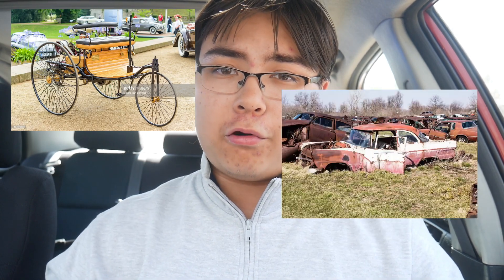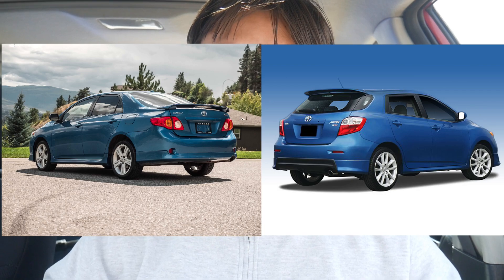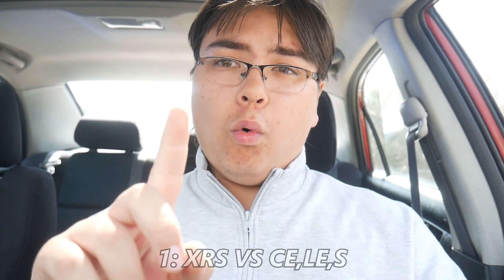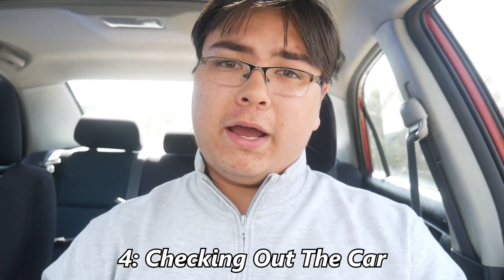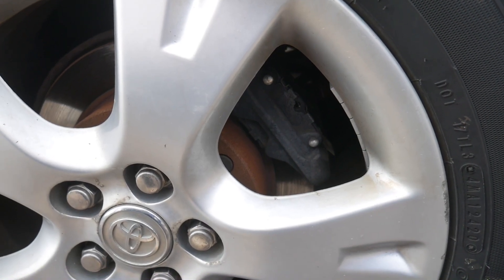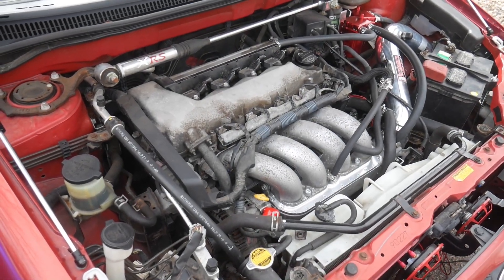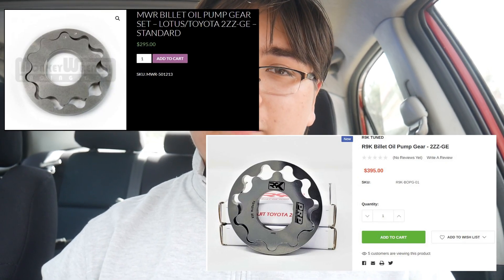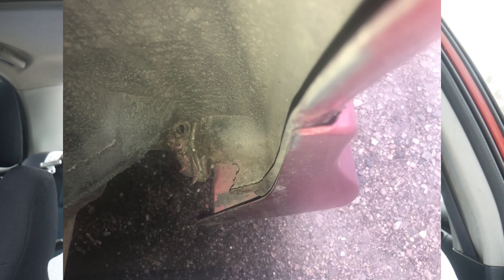Watch This BEFORE You Buy A Corolla XRS!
It really helps out the channel and would very much be appreciated, thanks!

Galaxy Studios \ WWLL MGMT \ Will Chang 2022